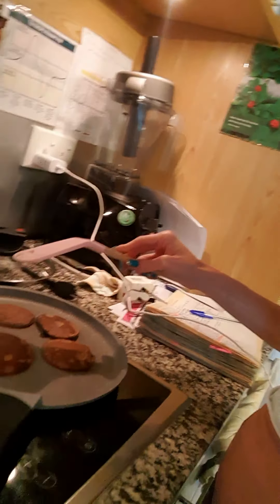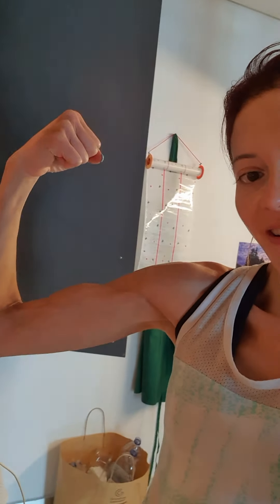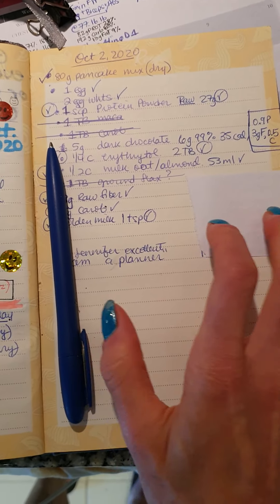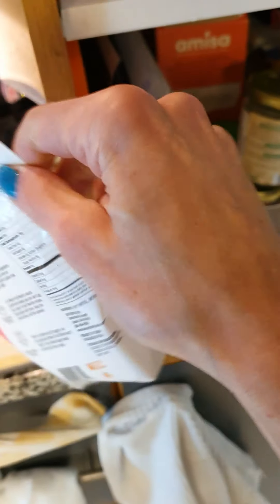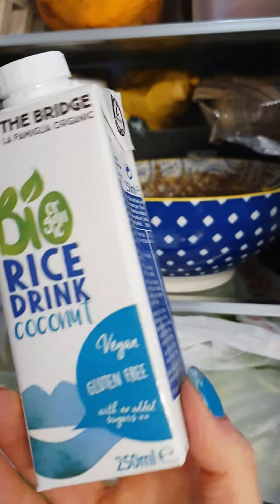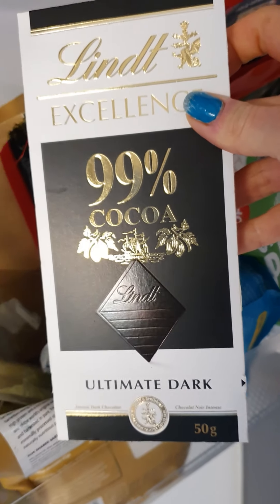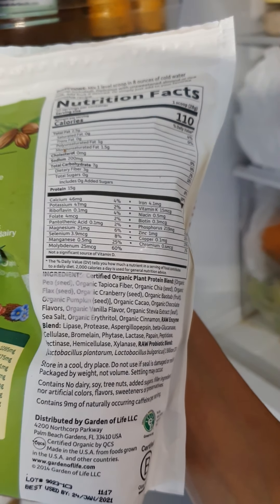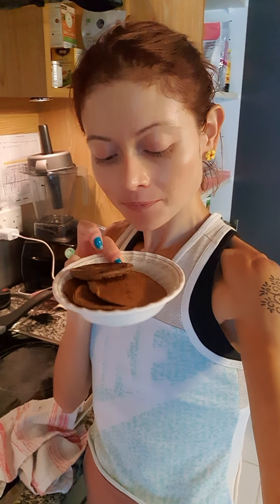Personal Power Kitchen 🍽 Cocoa-Protein Pancakes 🥞 & the Pantry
Weekend homemade Cocoa-Protein Pancakes 🥞  + A view into my kitchen pantry and fridge.